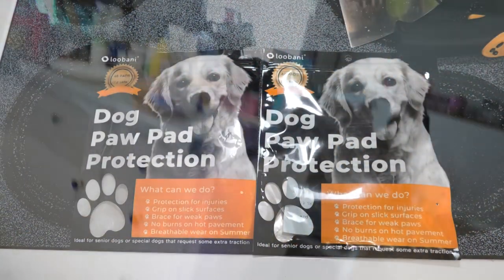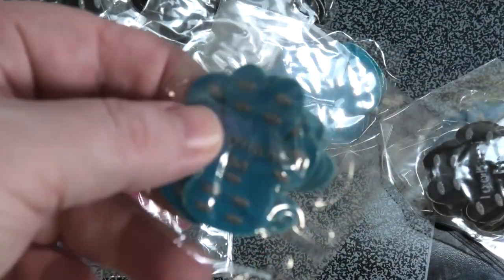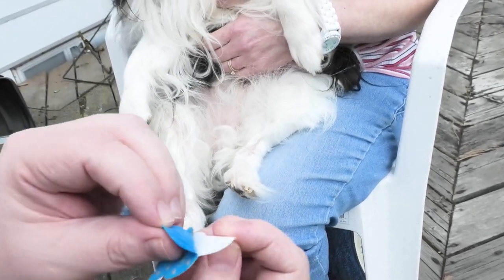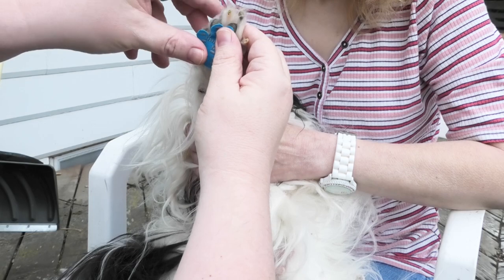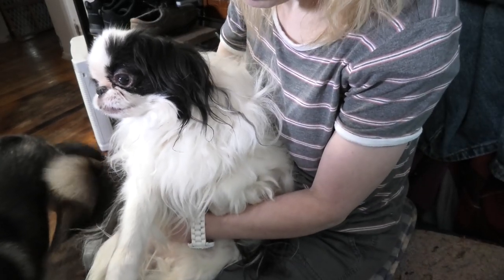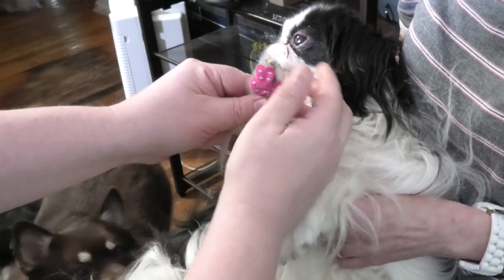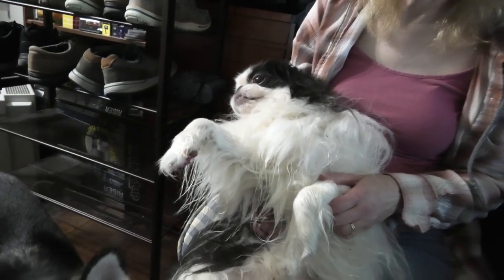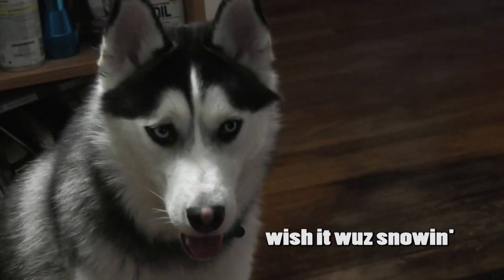Dog Paw Protector Anti-Slip Traction Pads Review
Dog Traction Pads
0:50  Paw shaving
1:20  Bag opening
2:00 Close-up
2:30 Start putting on Sammy
3:18 First Paw Pad on Sammy
4:38 First walk with Paw Pads
5:30 The Next Day
6:16 Rubbing Alcohol and new Set
8:20 Too Cute
8:38 Pink Paws
9:19 Treat Time
9:53 Three Days Later
10:18 Spirit Gum
10:44 The Manual
11:25 Applying the Spirit Gum
12:41 Down with Meeko the Husky
13:13 24hrs Later
13:20 Wet Sammy